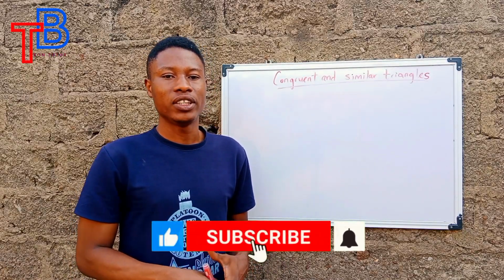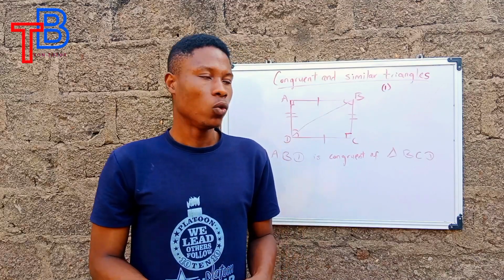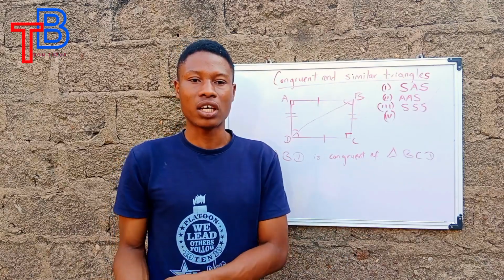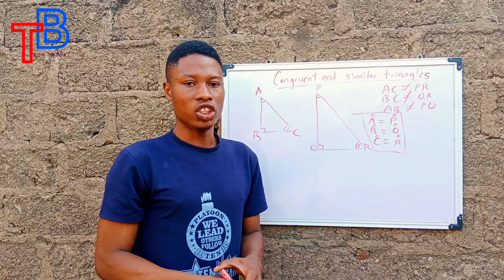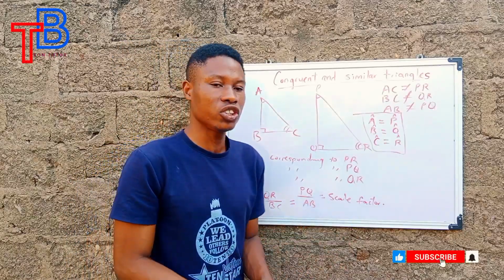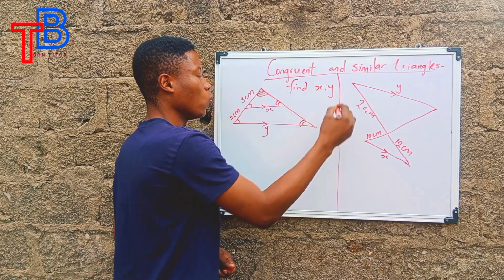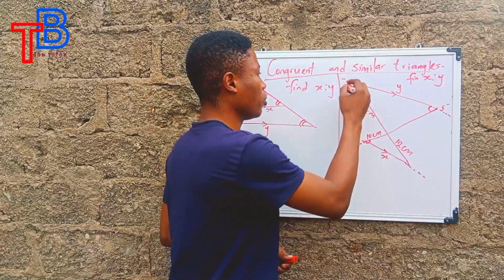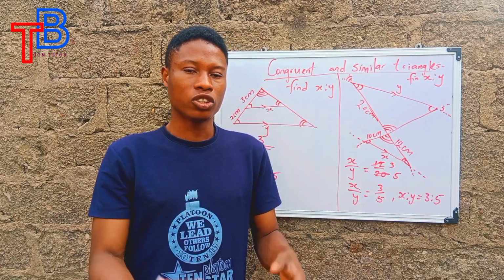Theorems of triangle: Similar triangles and congruent triangles | bontutor # mathematics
This is a full descriptive and explanatory video on theorems of triangle, it entail full explanation and solution on similar triangle, congruent triangles, and also other important theorems like sum of angles in a triangle, exterior angle of a triangle, corresponding angles, alternate angles, vertically opposite angles, sum of angles on a straight line, adjacent angles between parallel with a transversal are supplements and more theorems.